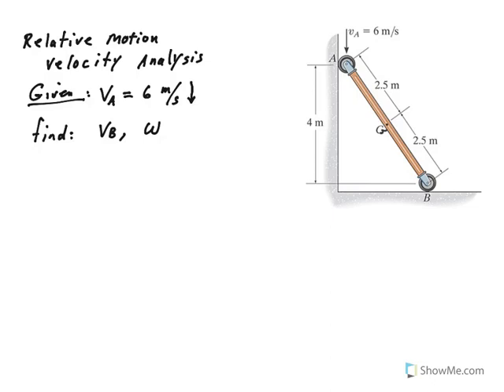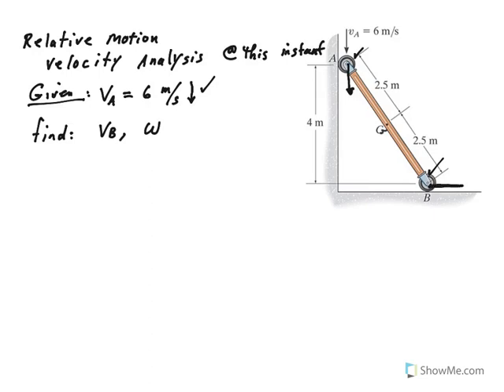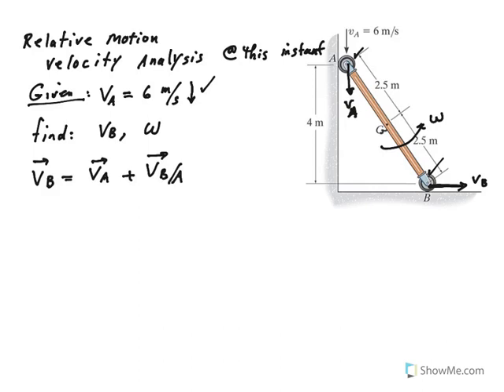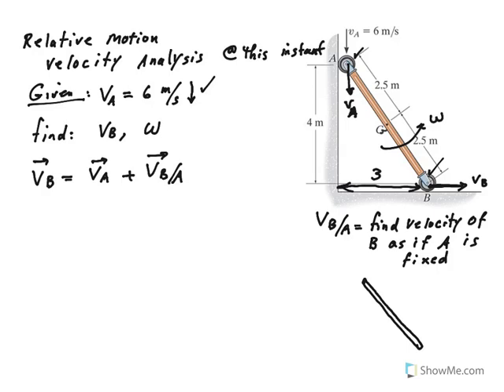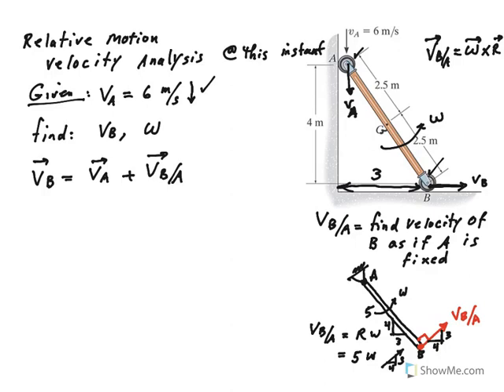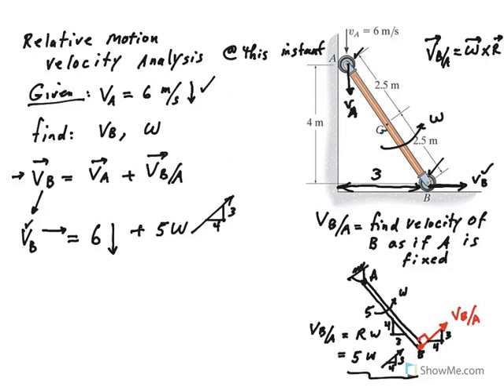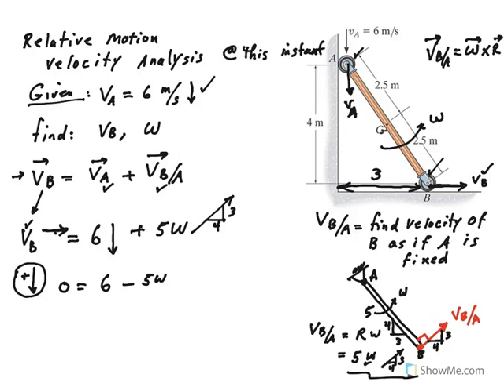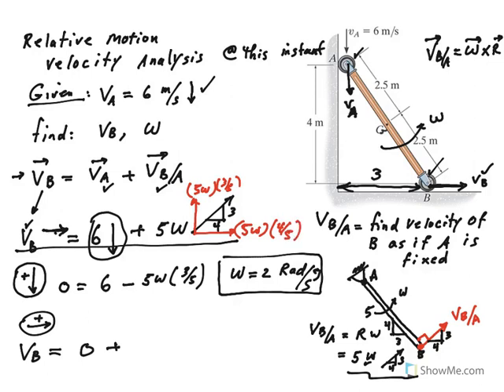Relative motion velocity example